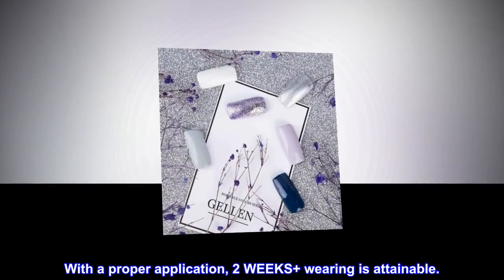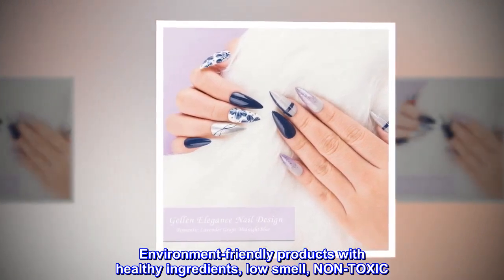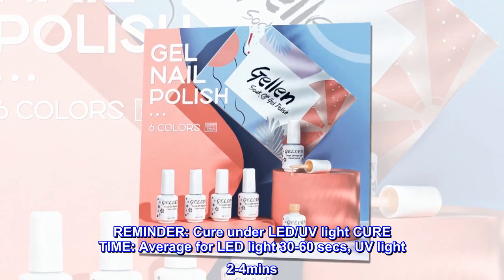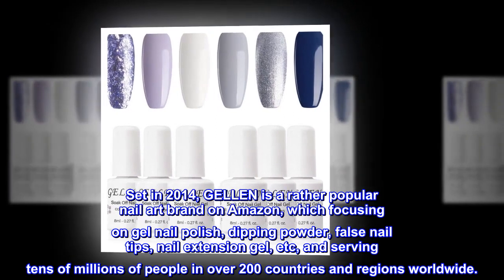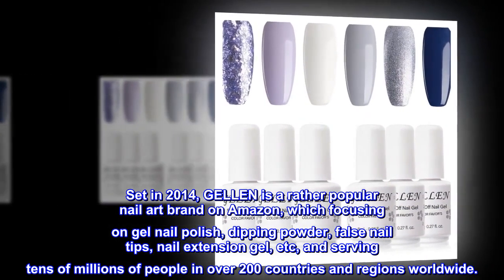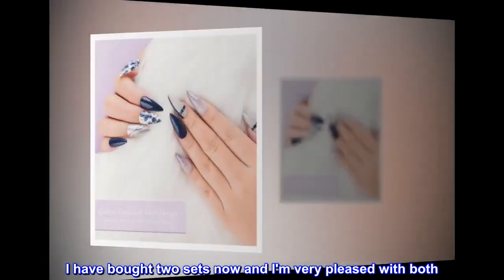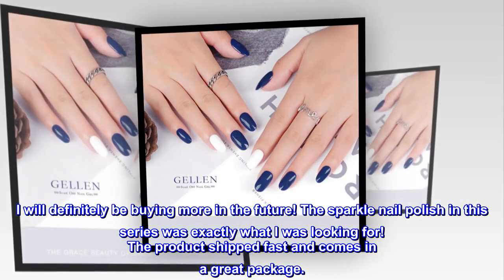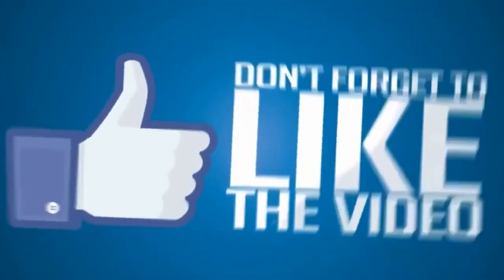Gellen Gel Nail Polish Kit - Soft & Tranquil Tones Lavender Grays White Midnight Blue 6 Colors - HI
Gellen Gel Nail Polish Kit - Soft & Tranquil Tones Lavender Grays White Midnight Blue 6 Colors

On like polish, Wears like Gel, Off in minutes, Mirror shine finish
With a proper application, 2 WEEKS+ wearing is attainable.
Environment-friendly products with healthy ingredients, low smell, NON-TOXIC
Made from natural resin, wears like gel, good tenacity.
REMINDER: Cure under LED/UV light CURE TIME: Average for LED light 30-60 secs, UV light 2-4mins
Set in 2014, GELLEN is a rather popular nail art brand on Amazon, which focusing on gel nail polish, dipping powder, false nail tips, nail extension gel, etc, and serving tens of millions of people in over 200 countries and regions worldwide.
Gellen Nail Polish
I love the Gellen nail polish. I have bought two sets now and I'm very pleased with both. I will definitely be buying more in the future! The sparkle nail polish in this series was exactly what I was looking for! The product shipped fast and comes in a great package.